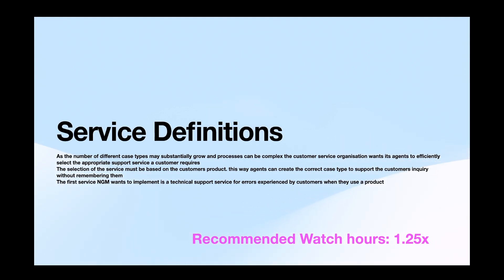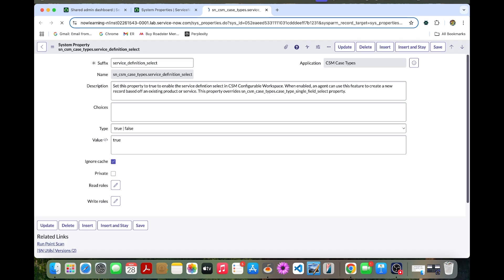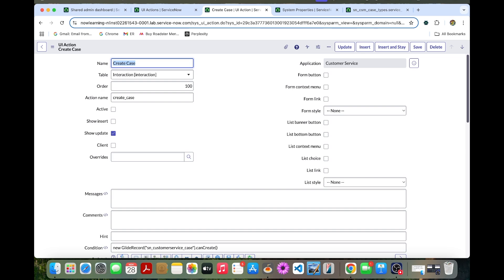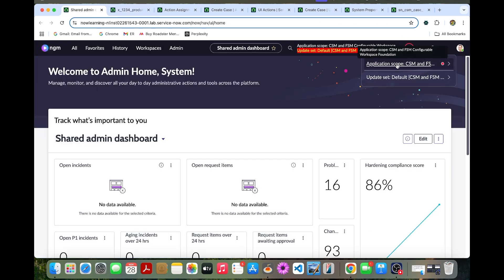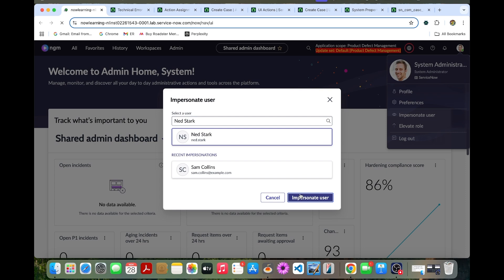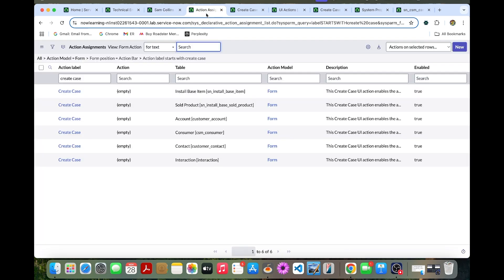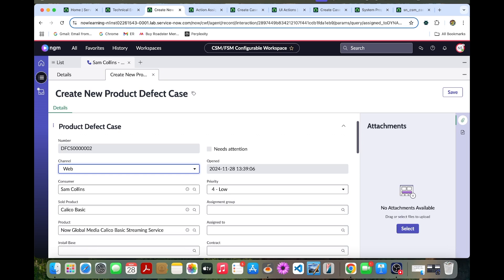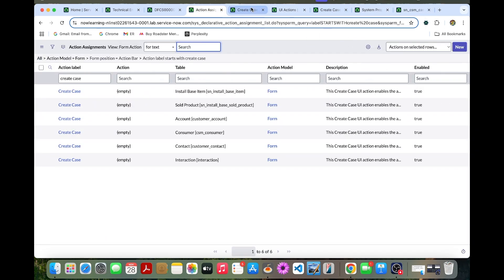#12 Customer Service Management(CSM) - Service Definitions